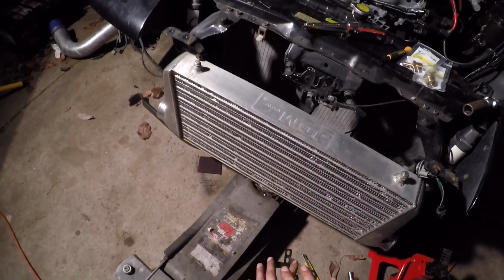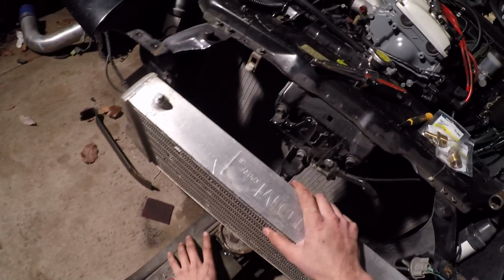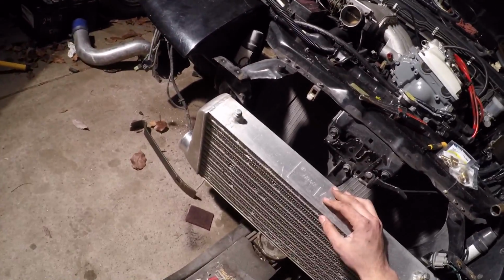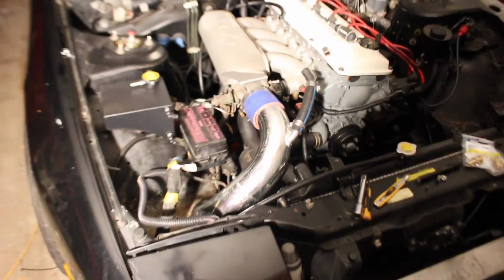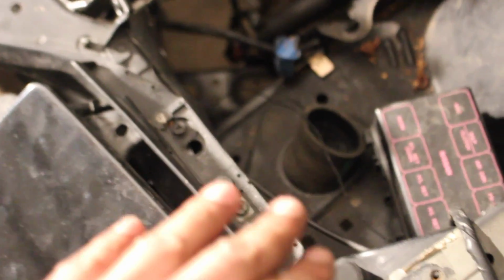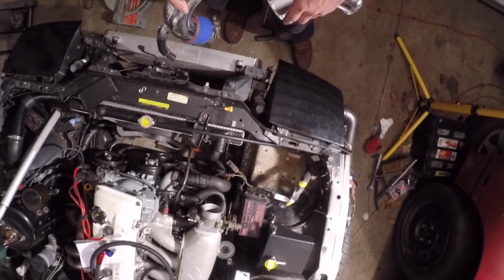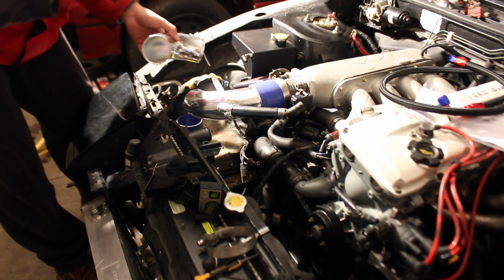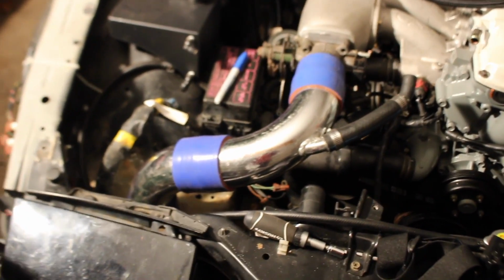240SX Turbo Build | Part 3 | Intercooler & Piping Install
In the third part of the KA-T  build I tackle the Intercooler, and the intercooler piping. Glad we could avoid buying a whole new kit. Still have to work on the hot side, but it is pretty much all mapped out. Getting close to firing it up!